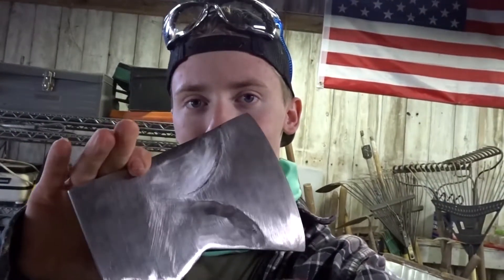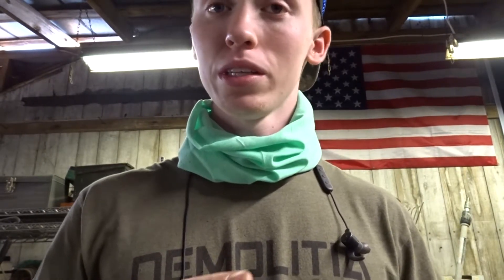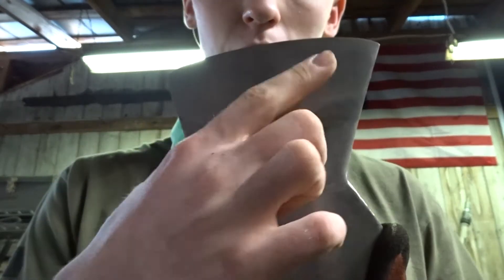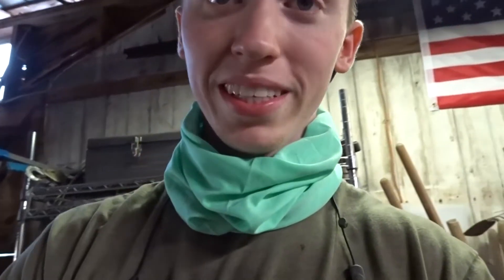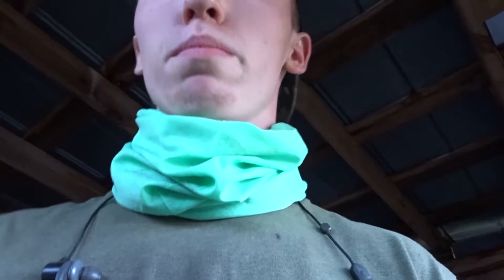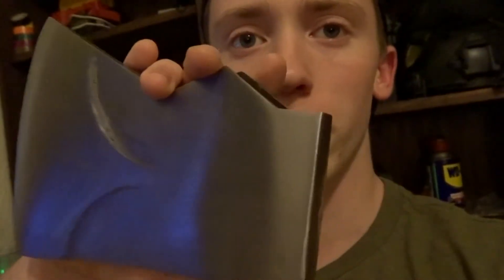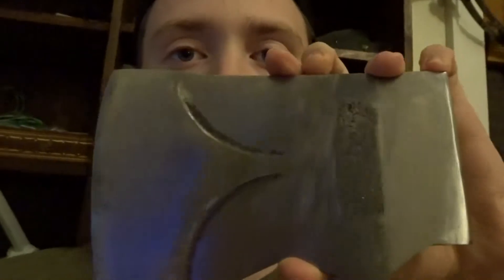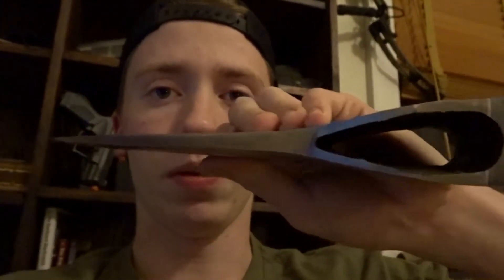Restoring Old Equipment S1E3 The Axe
Hey Back40 Family in this video, I start grinding on the axe with the 1x30.